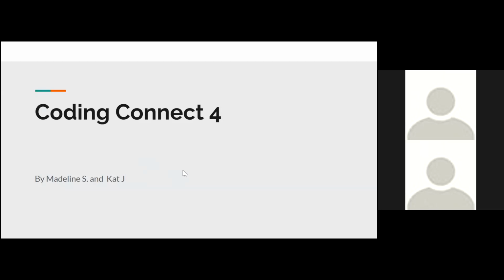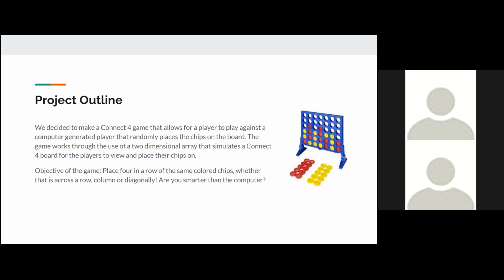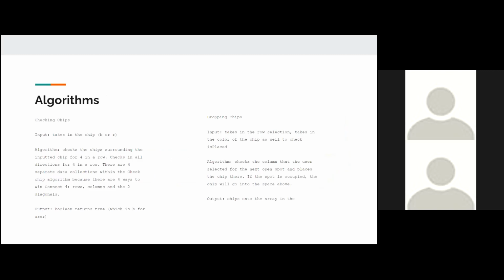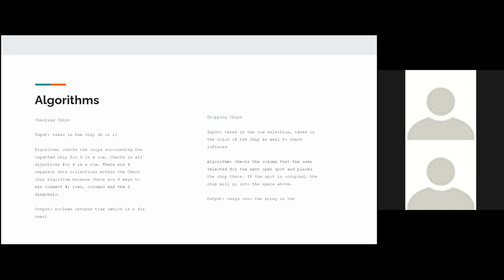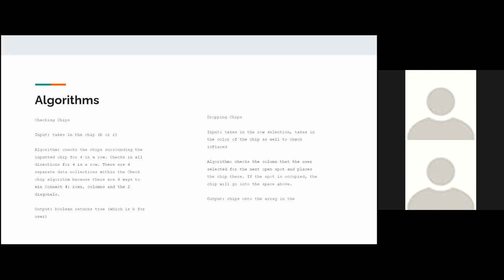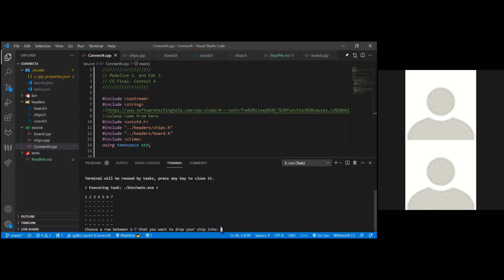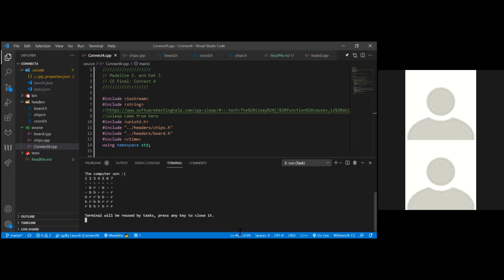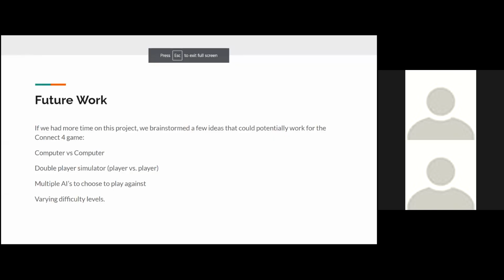Computer Science Final Project: Connect Four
This video is showing how Madeline and Kat coded a connect four game